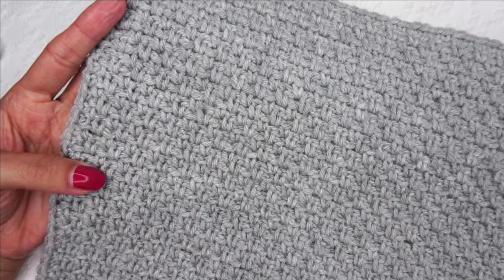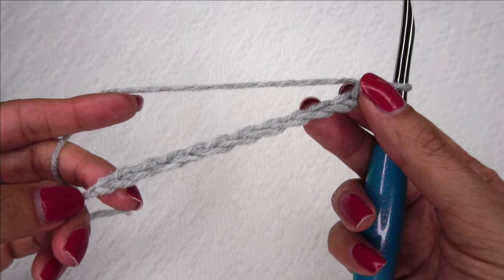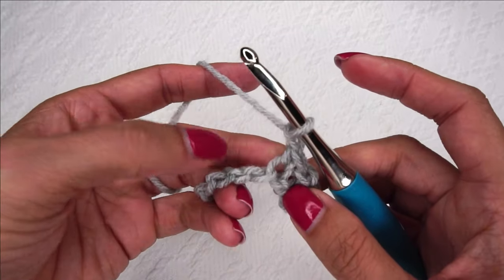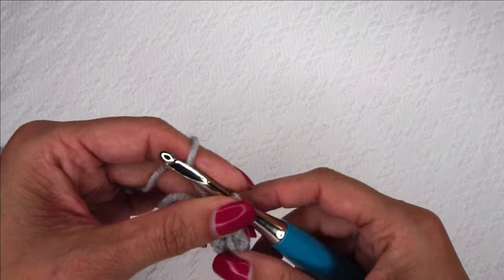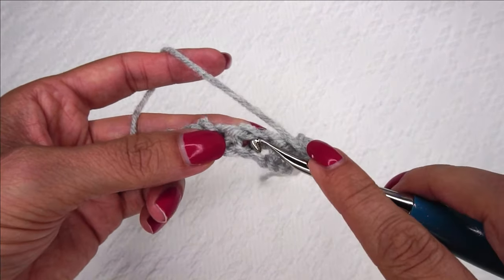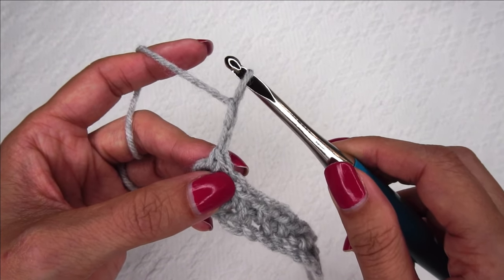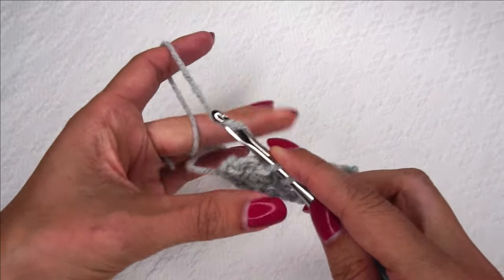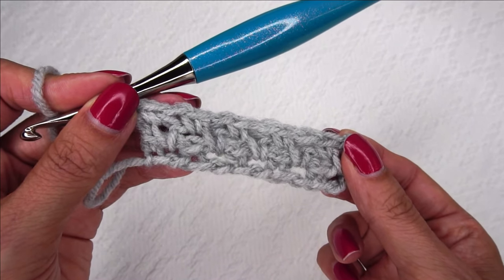Moss Stitch Crochet Tutorial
The Moss stitch (a.k.a. the Granite stitch a.k.a. the Linen stitch a.k.a. the Woven stitch) is a stitch you just can't help but to love. A combination of two of the most basic crochet stitches: the single crochet and the chain stitch. Here's how!

My favorite products: